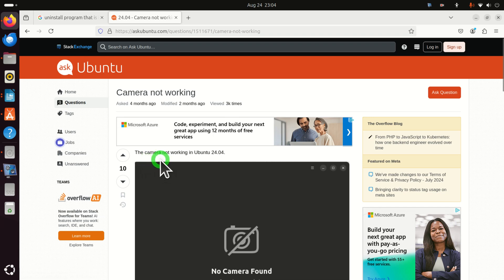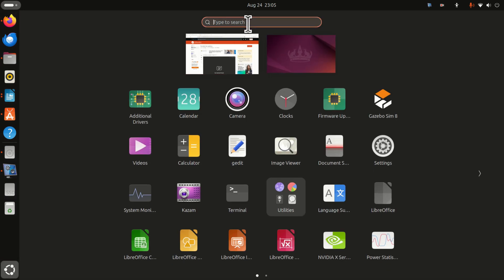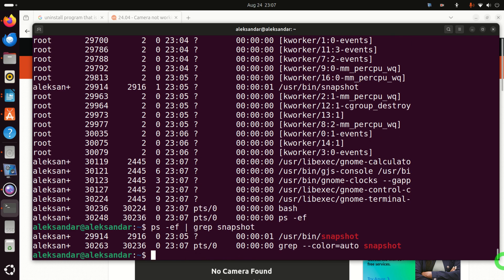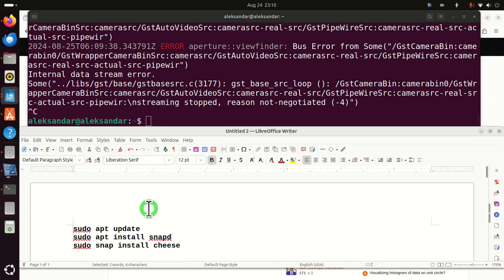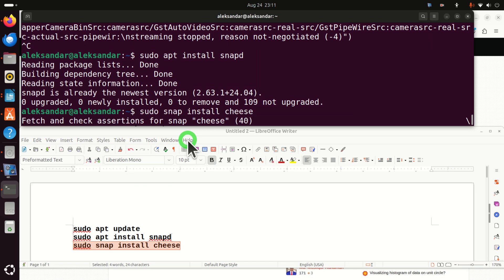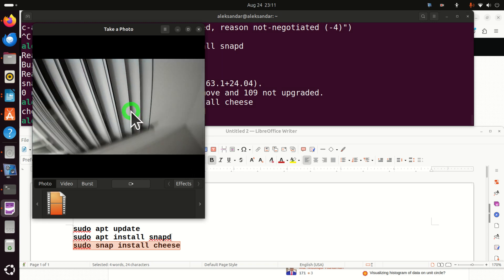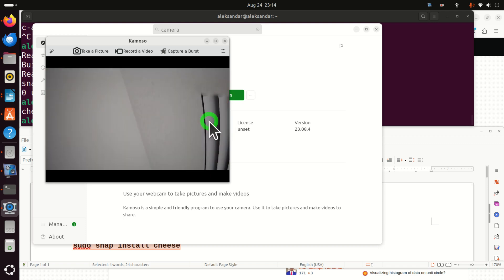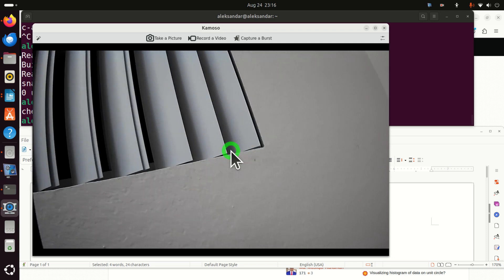Fix Issues and Install Camera for Recording Videos and Images in Linux Ubuntu 24.04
In this Linux Ubuntu 24.04 tutorial, we explain how to fix camera issues and install camera software in Ubuntu 24.04 such that we can record images and videos. We also explain how to terminate unresponsive snapshot processes.